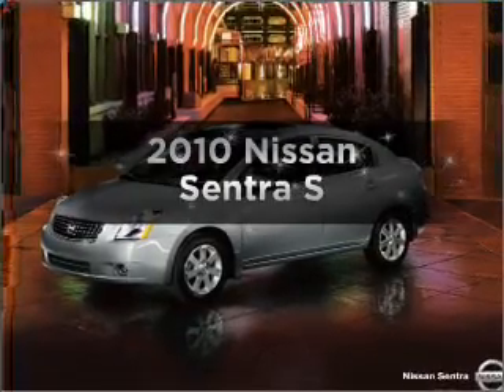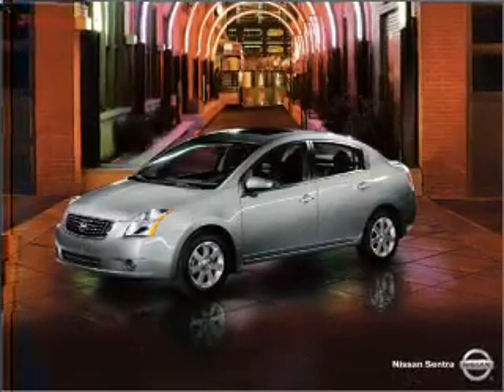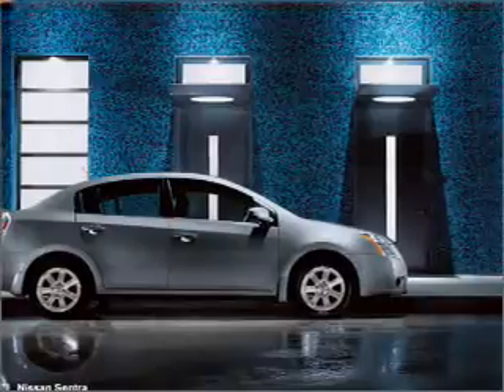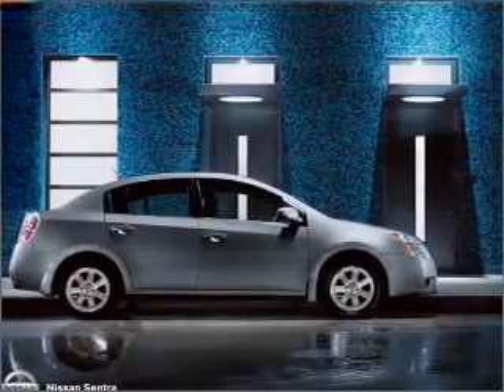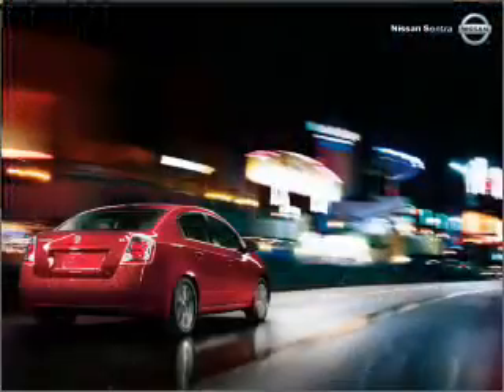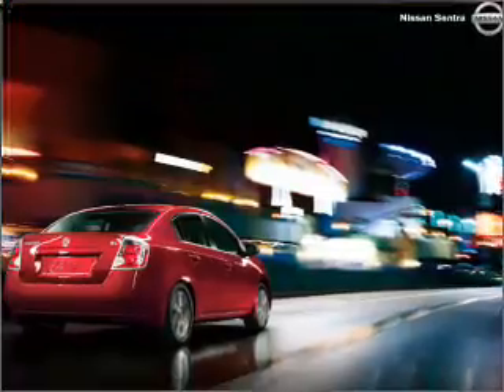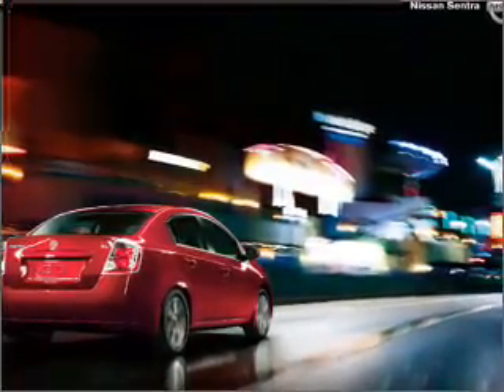2010 Nissan Sentra - Crystal Lake IL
Year: 2010
Make: Nissan
Model: Sentra
Trim: S
Engine: 2.0 liter inline 4 cylinder 16 valve
Transmission: Continuously Variable
Color: Magnetic Gray
Mileage: 0
Address:
5656 Northwest Hwy